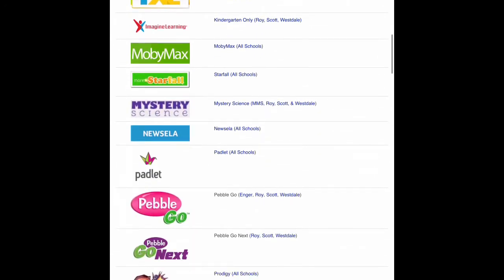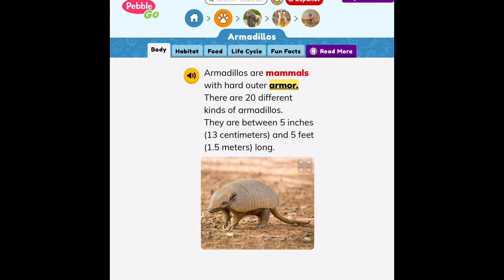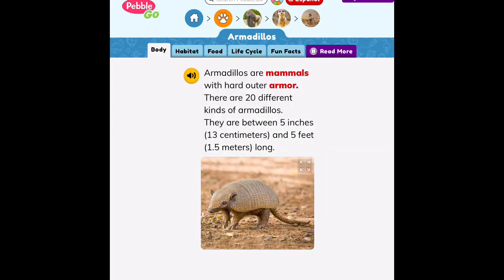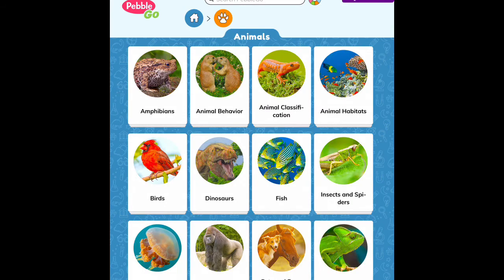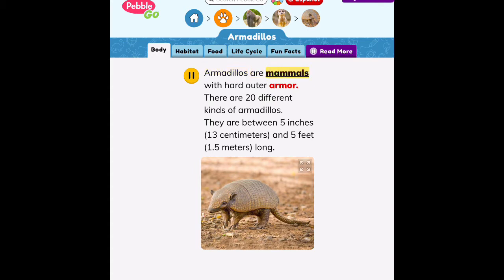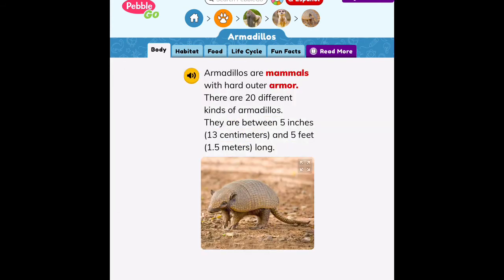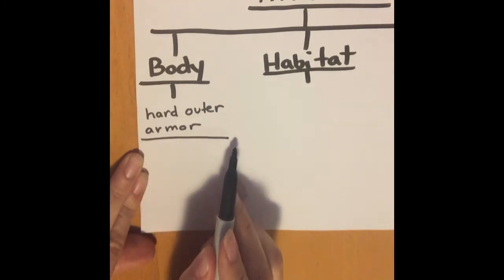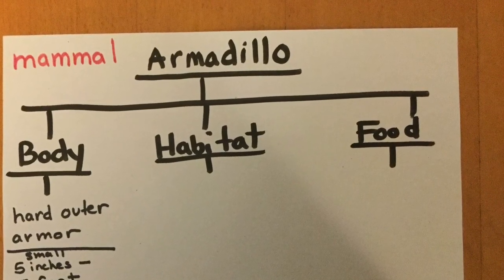Animal notes part 1